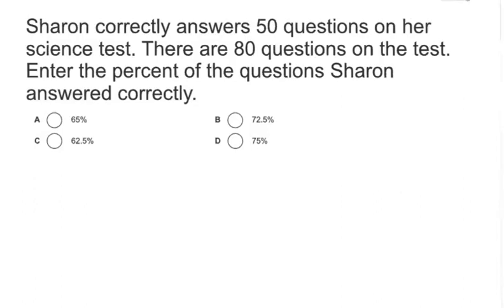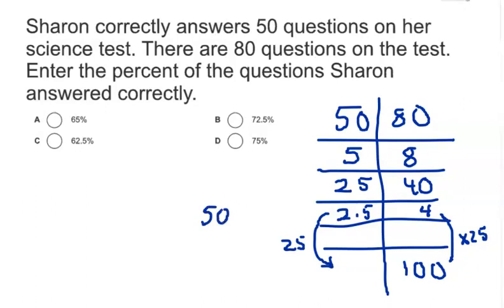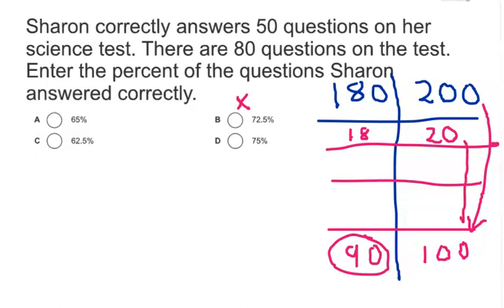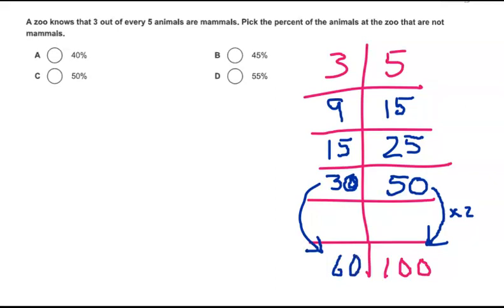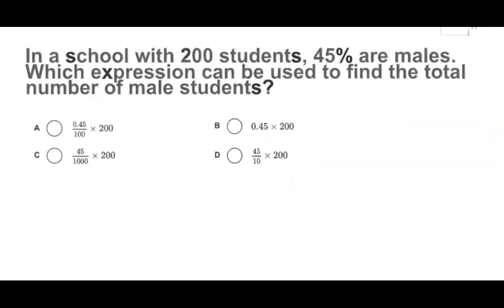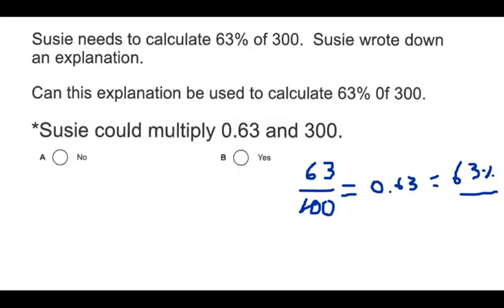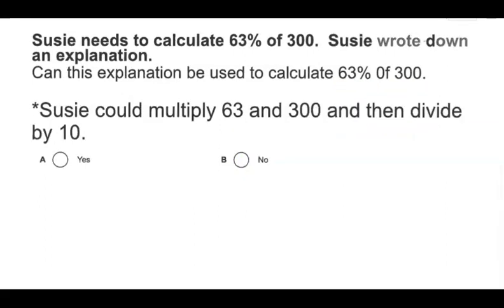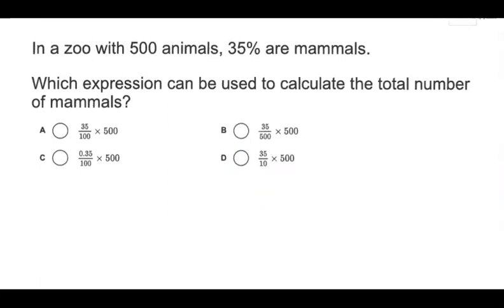Unit 3 Part 2 Large Review - MATH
Large Review Grade 6 Unit 3
Open Up Resources
DESMOS
Illustrative Mathematics